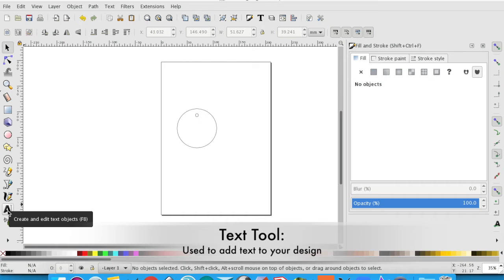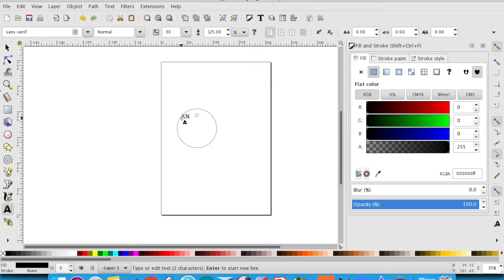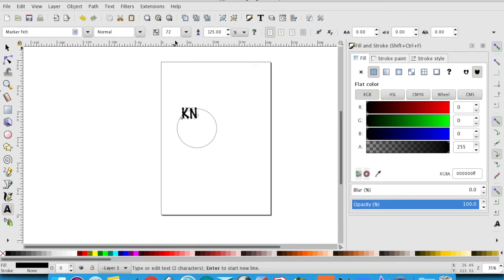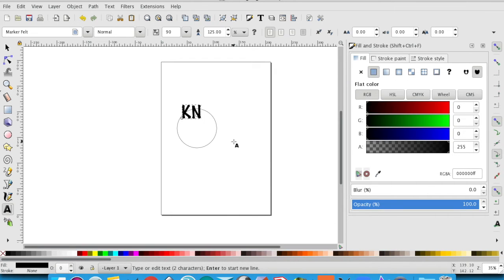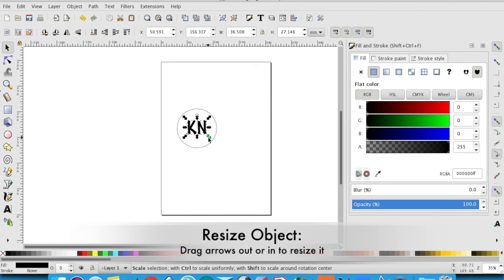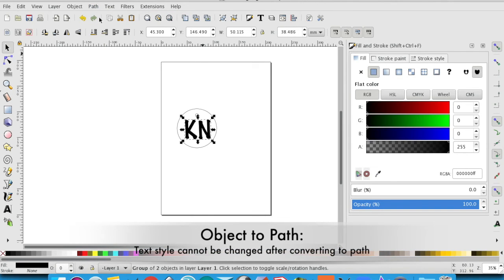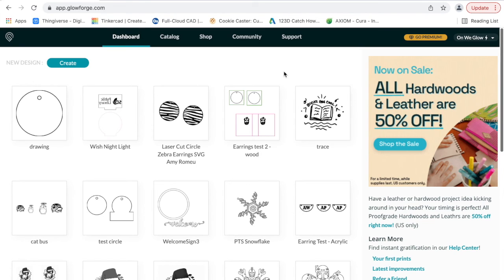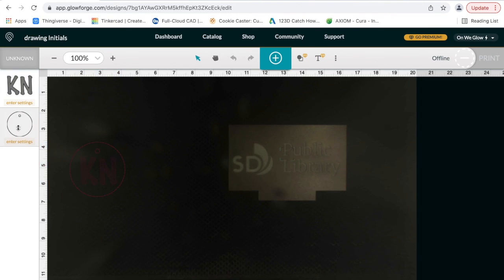Inkscape Tutorial: Simple Engrave Design for Laser Printing (Part 2)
Inkscape is a free graphic design program that can be used to create designs for the Glowforge laser cutter. This is part 2 of the beginner Inkscape series.

In this tutorial, you will learn how to:

-Get to know the Inkscape interface
-Use the text tool
-Personalize an engraving for a cut file for a keychain, necklace, or ornament
-Upload the engraving and cut file into the Glowforge app

If you are ready to print your design on the Glowforge, visit the IDEA Labs at San Diego Public Library.